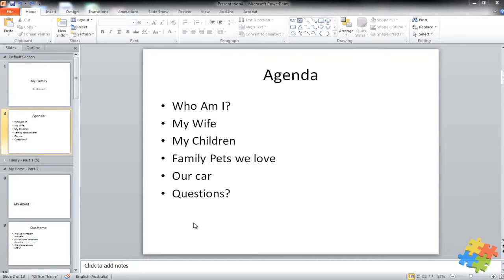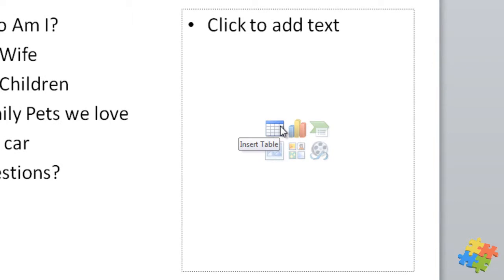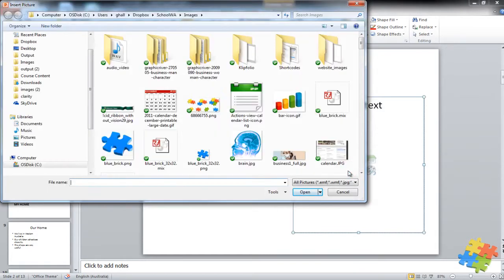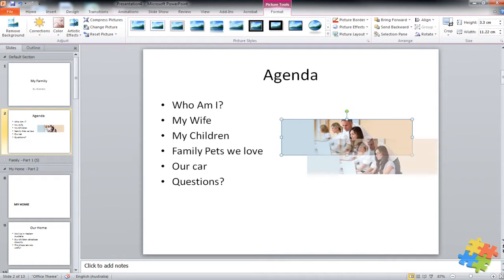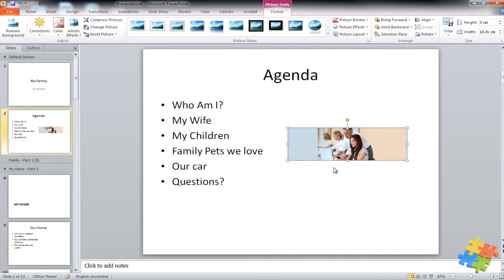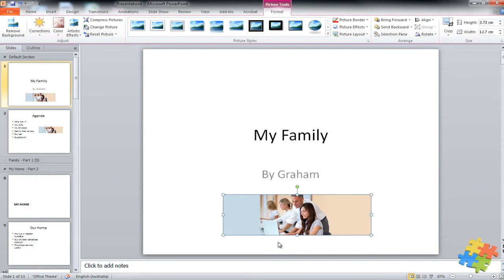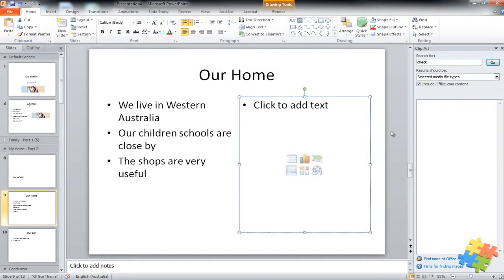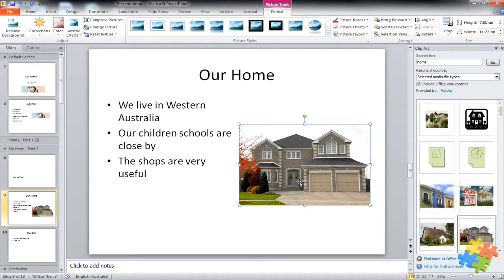12. PowerPoint - Adding images and clipart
Learn about PowerPoint - adding images and clipart